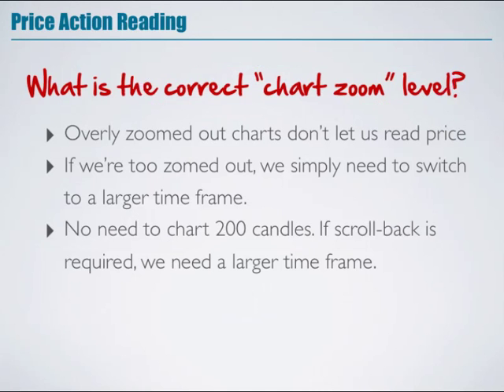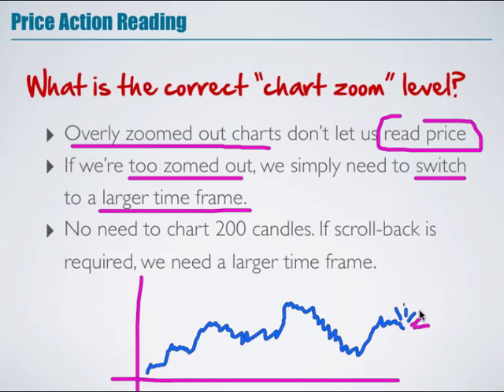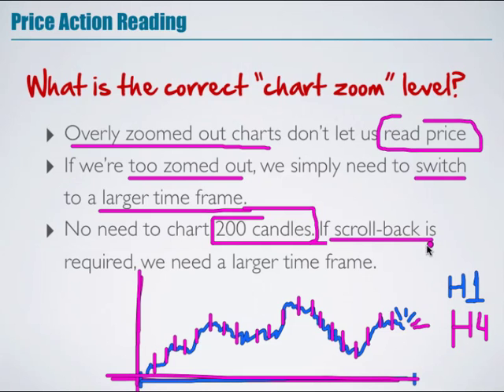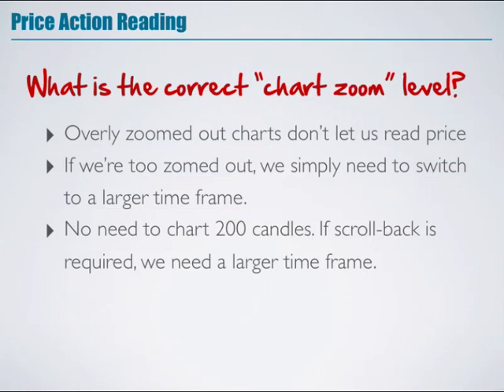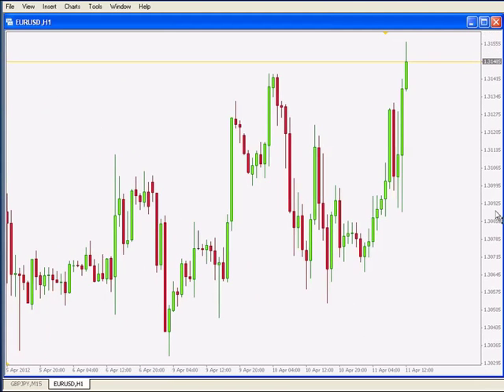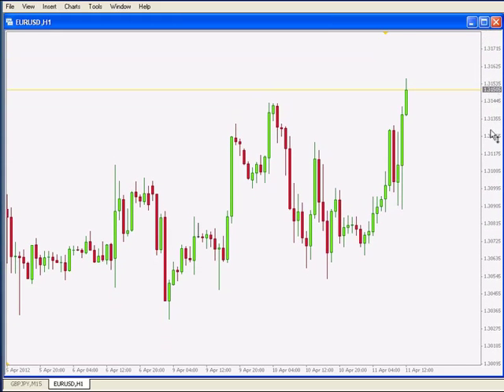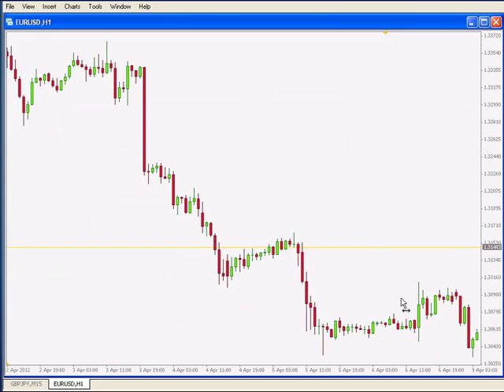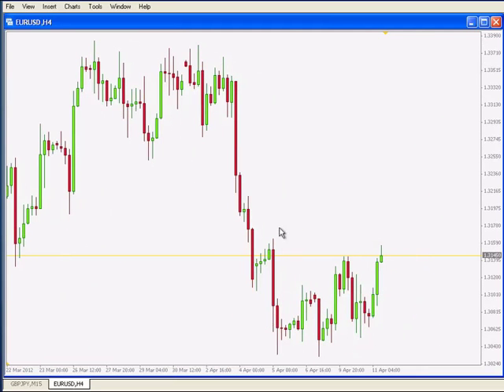The Correct Chart Zoom Level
Keyword:- The Correct Chart Zoom Level.